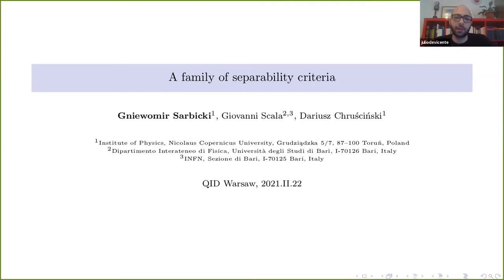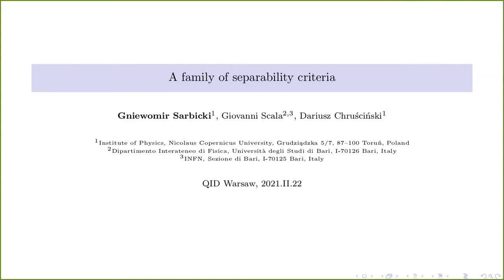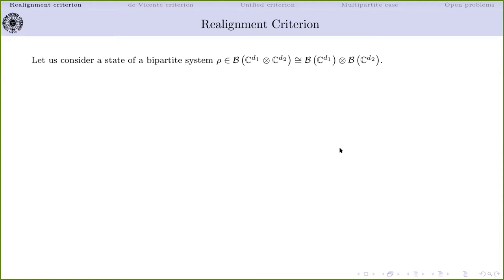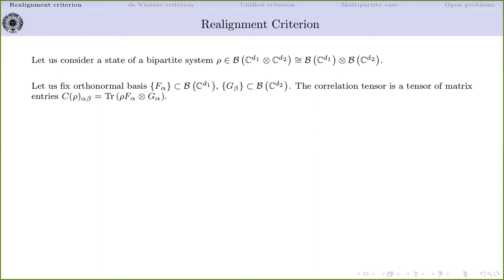G. Sarbicki (NCU): Family of positive maps equivalent to enhanced realignment criterion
Gniewomir Sarbicki (Nicolaus Copernicus University)
Family of positive maps equivalent to enhanced realignment criterion
The enhanced realignment criterion originates in a family of entanglement witnesses with a non-linear improvement. We show a family of entanglement witnesses (hence positive maps as well) equivalent to this criterion. As the enhanced realignment criterion is stronger than many known criteria using correlation tensor and is in fact a strongest operational simplification of correlation matrix criterion, the new family of maps gives a new insight into the geometry of set of entanglement witnesses and separable states.